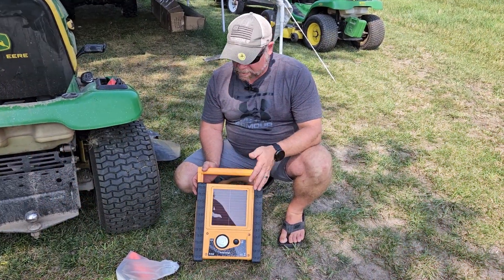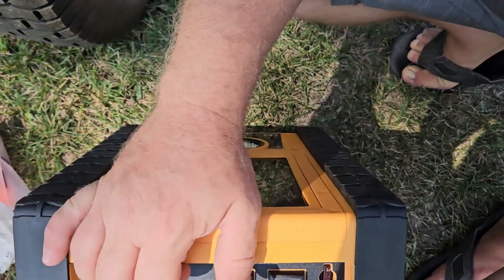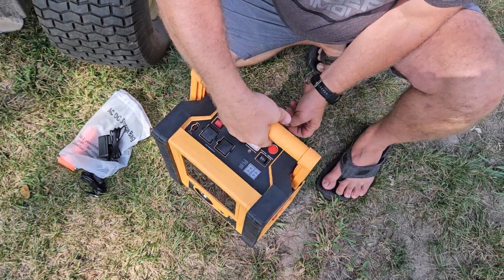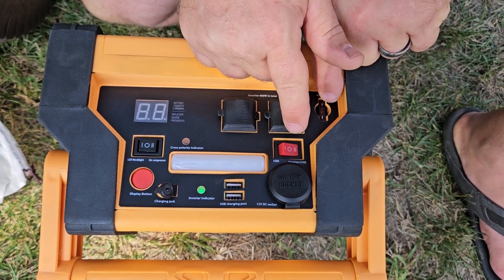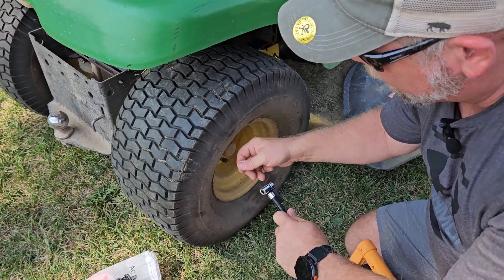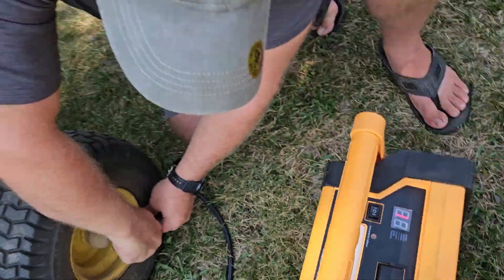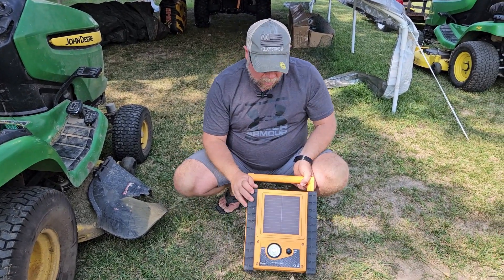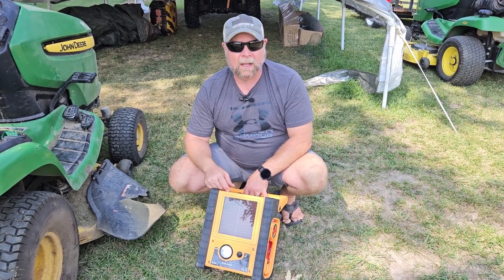Portable Multi Purpose Battery Station Overview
(Amazon)